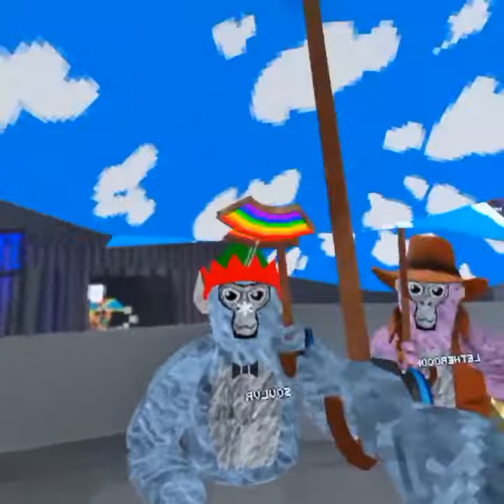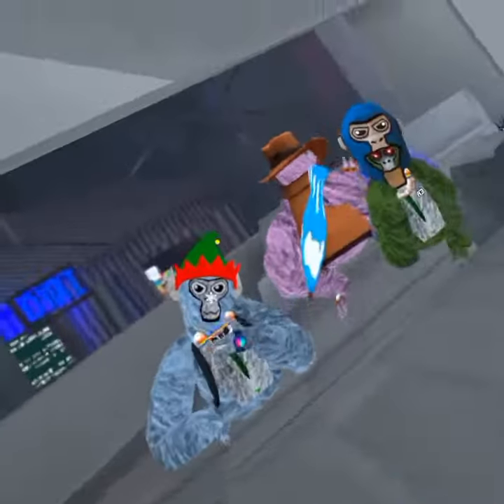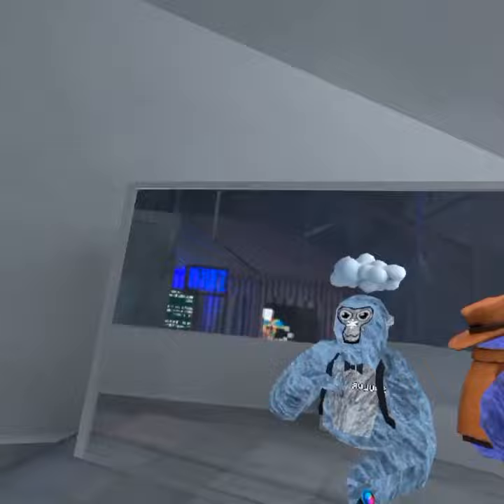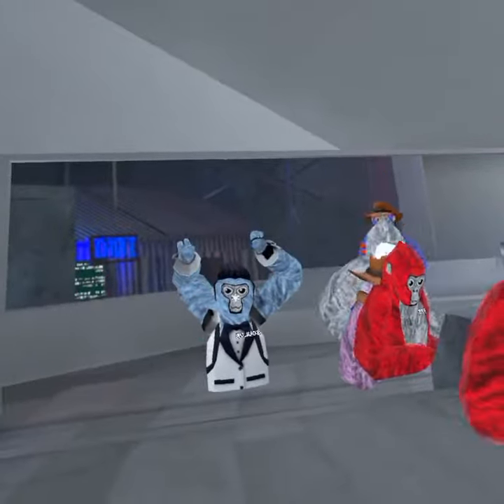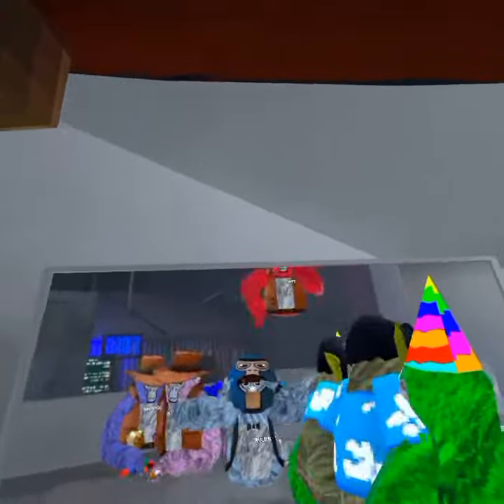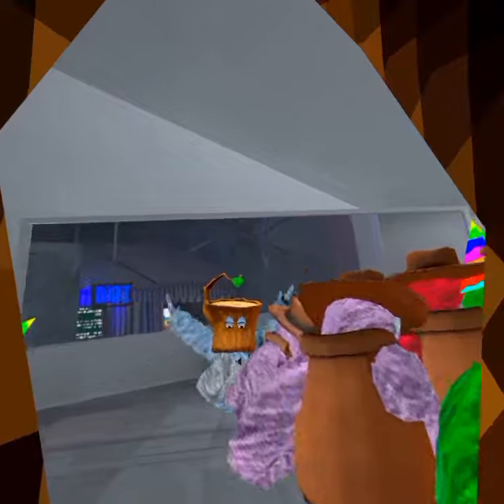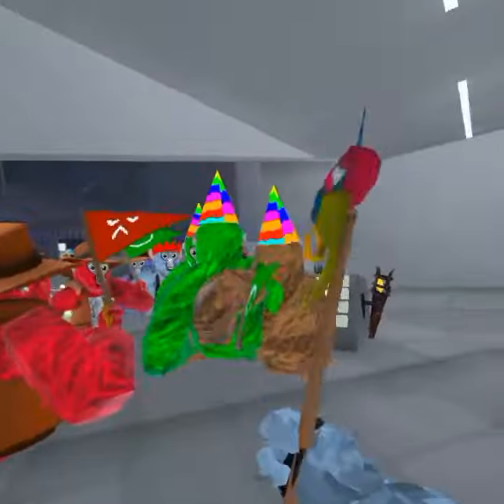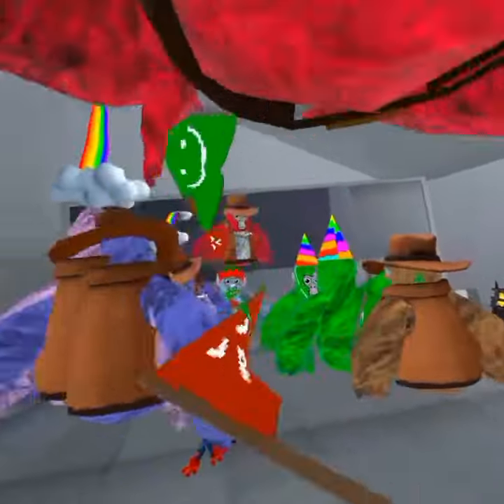Gorilla Tag Launch Sale Out!!!